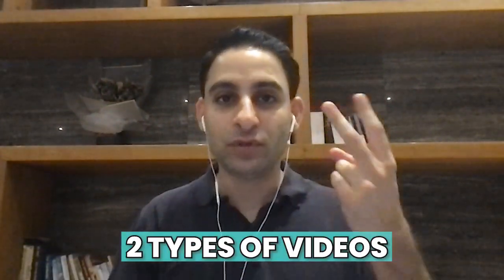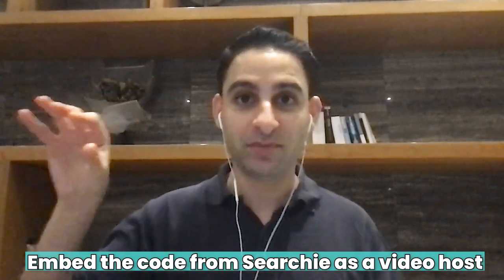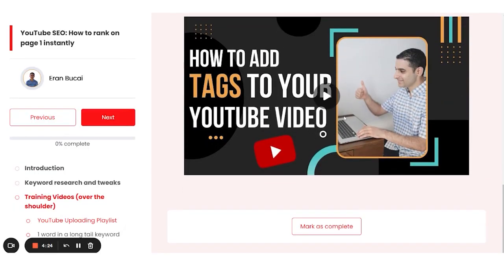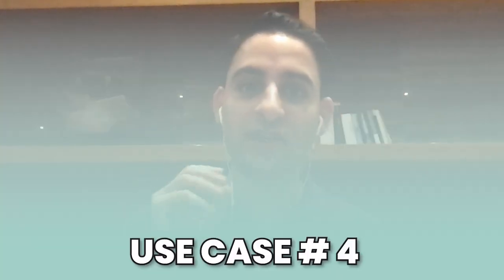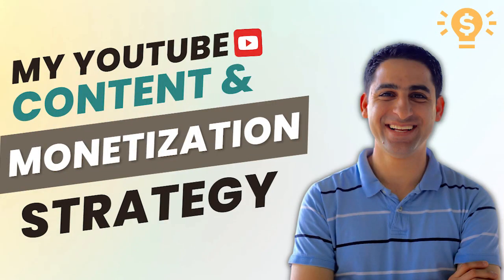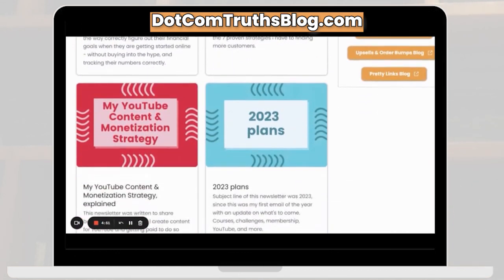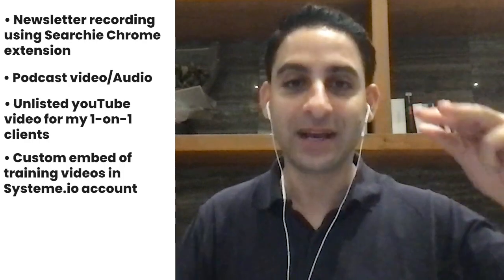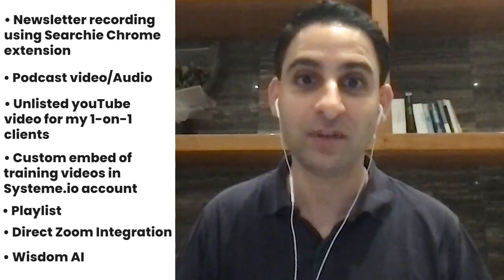Searchie Review update April 2023 and how I use Searchie.io in my business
In this video, I will provide an in - depth review of Searchie.io, and how you can use it for your business

I will also talk about how you can integrate Searchie with Systeme.io, and utilize Searchie for your courses

0:00 - Welcome

0:26 - What will be covered in this video review

0:46 - Use case and reason #1 - Video hosting

3:18 - Disclaimer on video hosting with Searchie

4:06 - Use case and reason #2 - Custom embed videos hosted on Searchie to Systeme.io (or your preferred platform)

5:36 - Use case and reason #3 - Ability to create specific playlists and direct sync with Zoom

6:43 - Future feature of Searchie (Wisdom AI)

7:54 - Use case and reason #4 -Turning email content into podcasts, newsletter, video and audio content

10:36 - Recap of use cases for Searchie

10:57 - Final thoughts

11:48 - Closing

About Searchie.io:

Searchie.io offers automatic transcription of videos, making it easier to find specific content within them.

Searchie.io is a video hosting platform founded by Stu McLaren.

Searchie.io gives video hosting which you can embed on other platforms like Systeme.io or ThriveCart or WordPress, but also gives you the option to have your videos in a membership hub in Searchie itself.

Searchie.io has the ability to organize videos by playlists and folders for ease of use and finding.